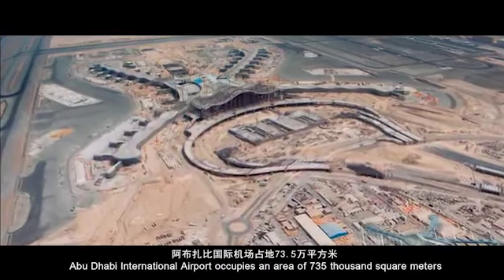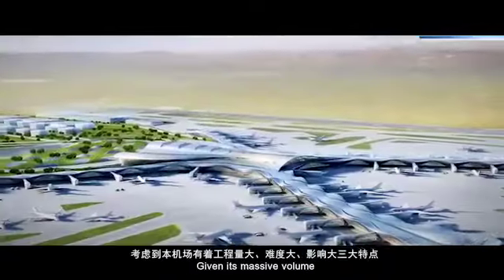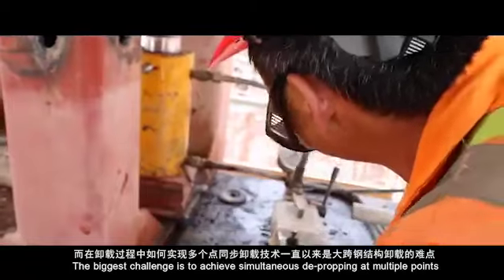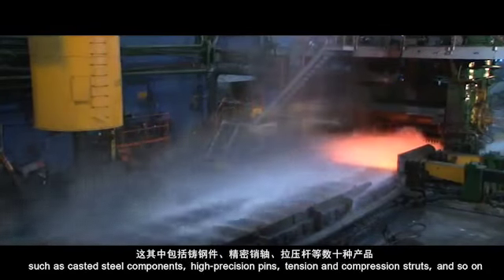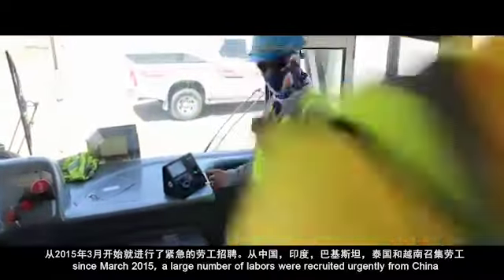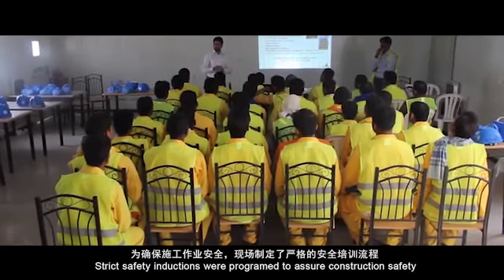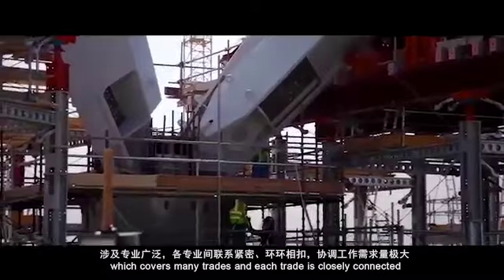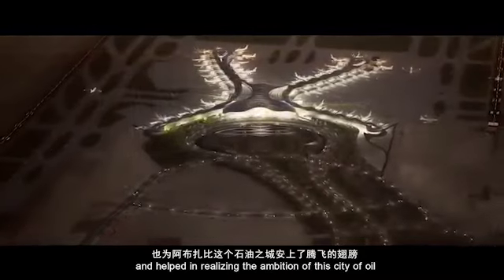My company work